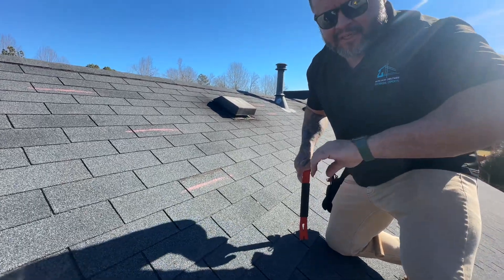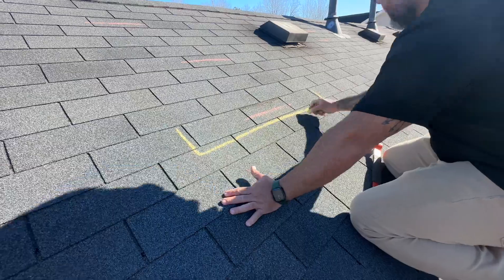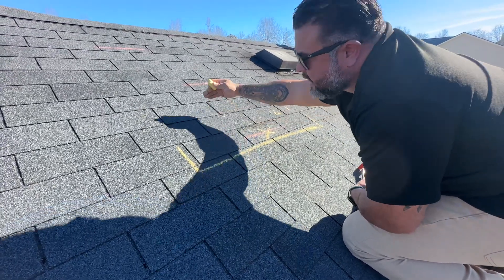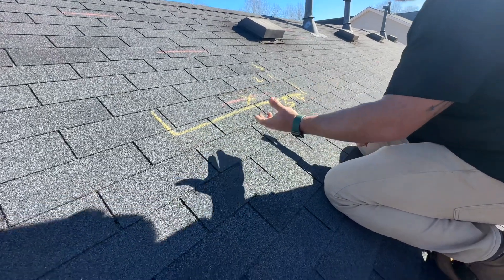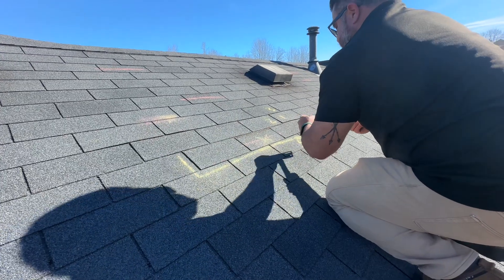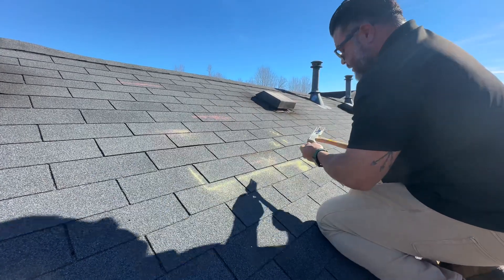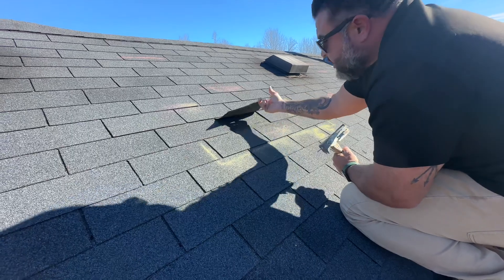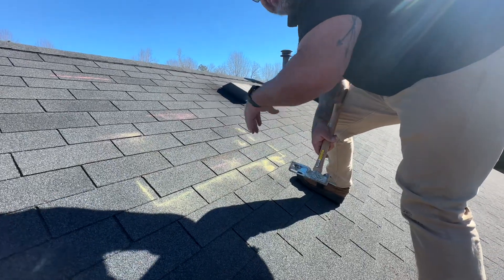Lee repair attempt